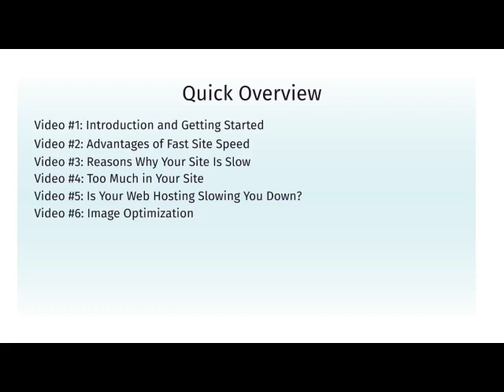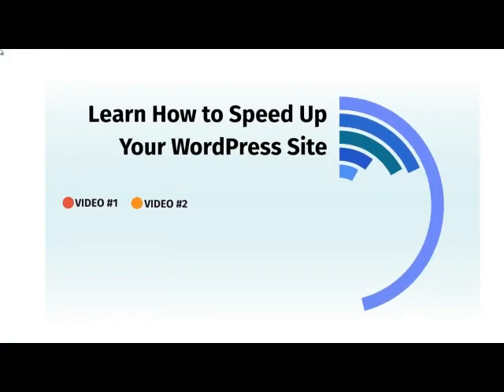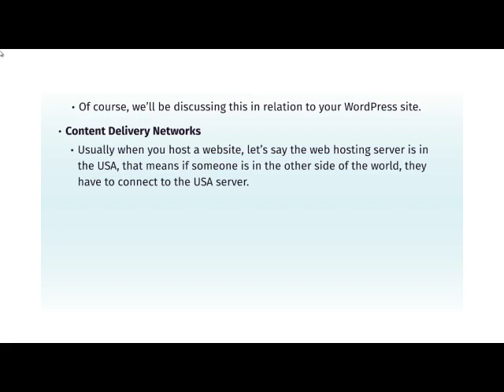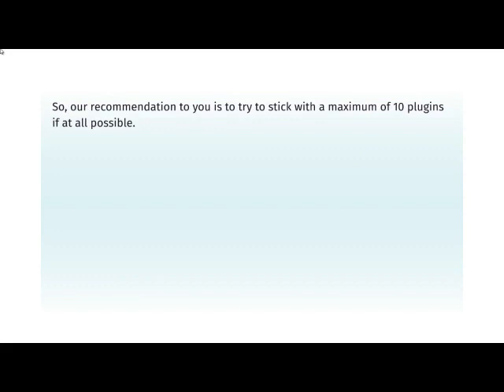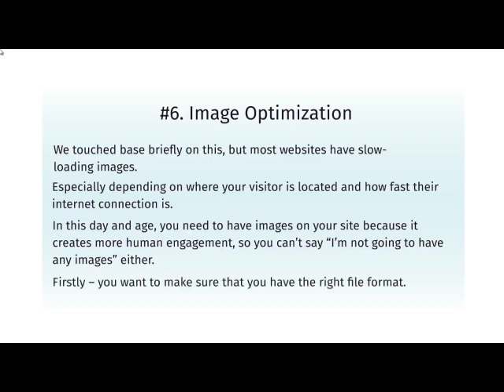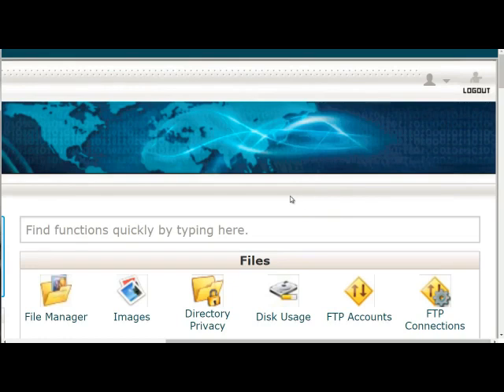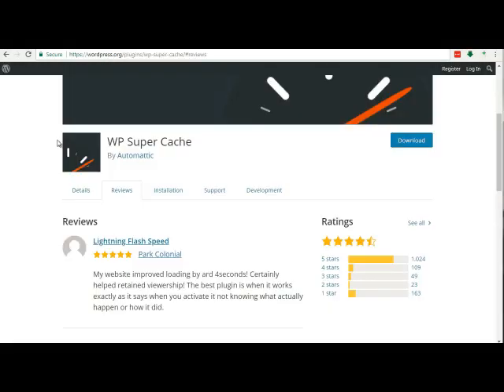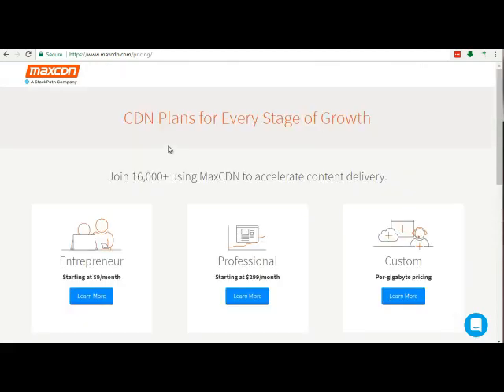Increase your earnings multiple with Surefire WP Boost 100% Full Course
MY GEARS
Boss Office Products CaressoftPlus Executive Chair